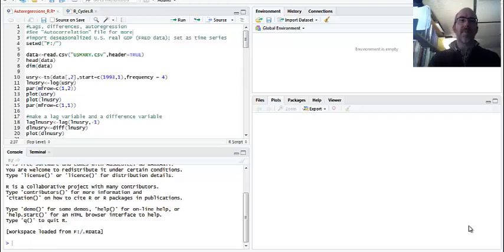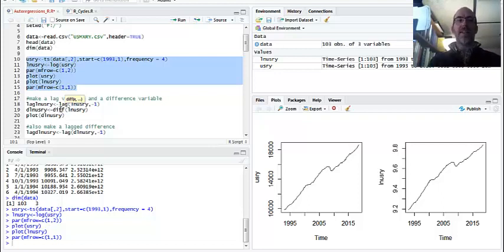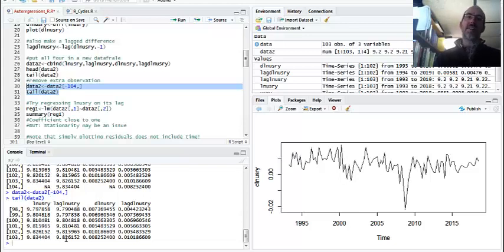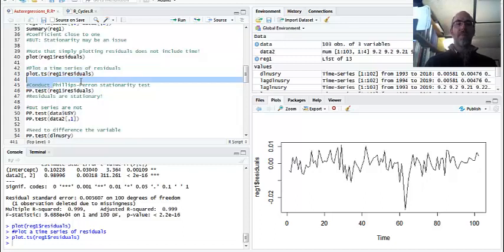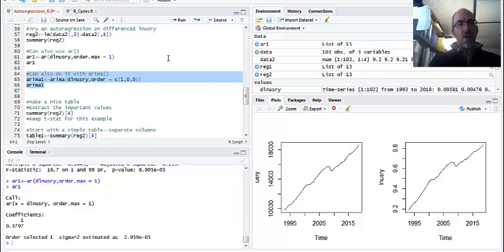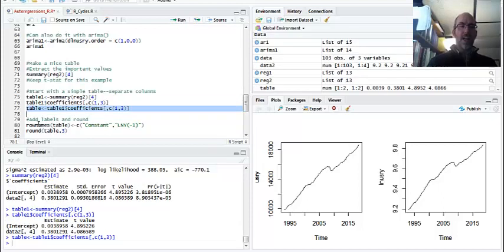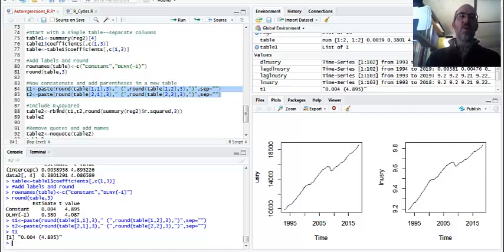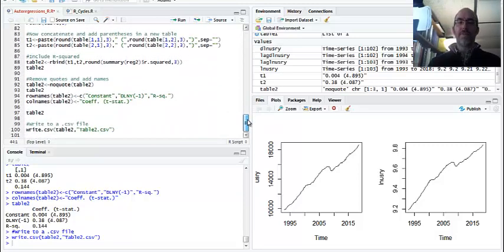Lags, Differences, and Autocorrelation in R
Creating and understanding lagged time-series variables in R; differencing variables; regressing real GDP (and growth) on its lagged values using lm(), ar(), and arima() functions; exporting a simple regression output table.